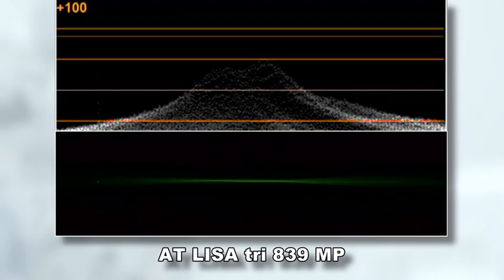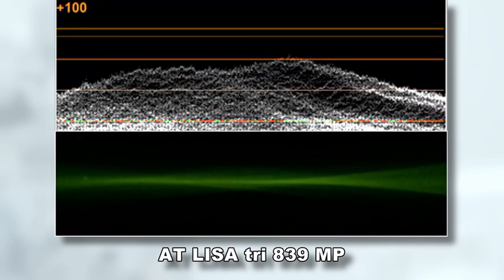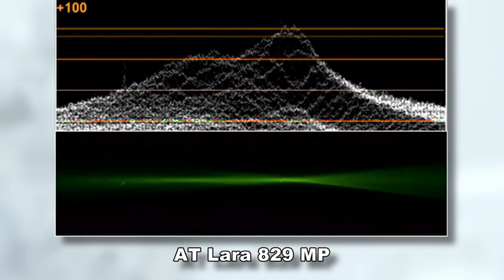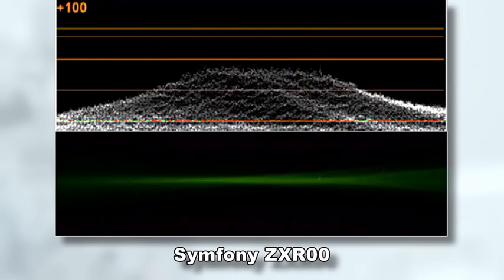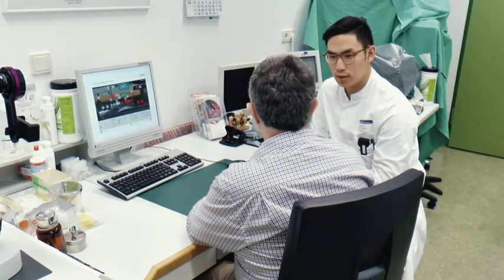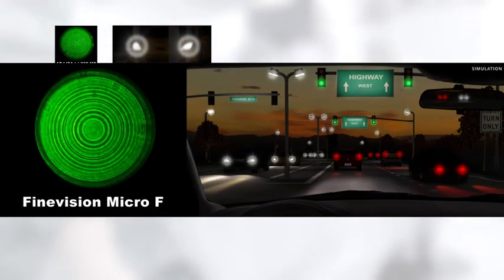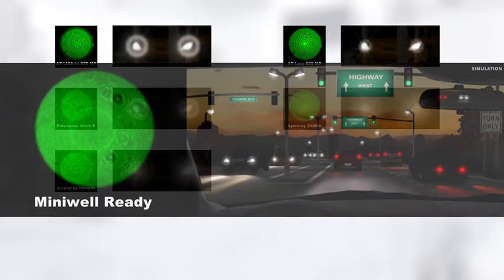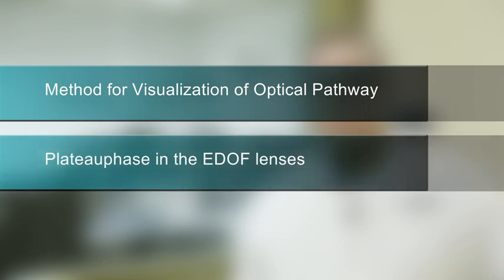Csi Heidelberg: Focus On Multifocal And Edof Technology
IIRSI2019 | Heidelberg: Focus On Multifocal And Edof Technology